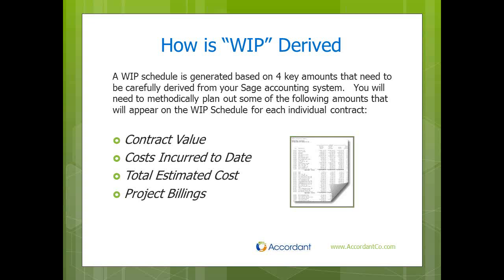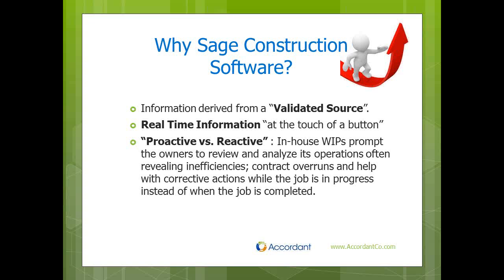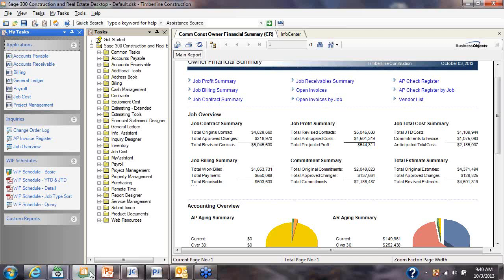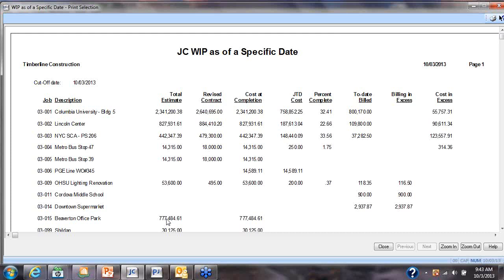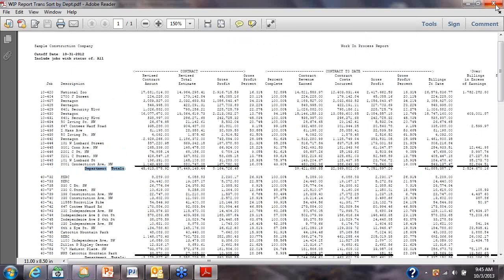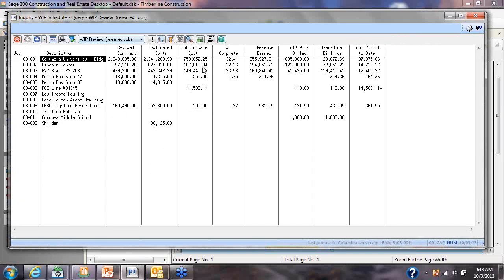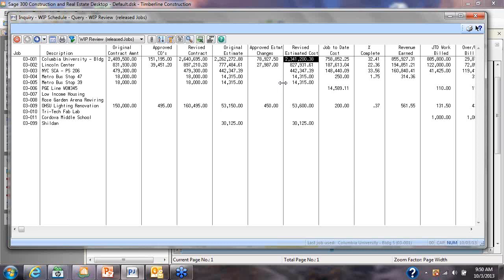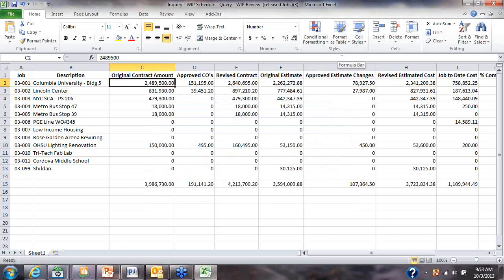Learn How to Create a Work in Process Report in Minutes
Empower your company to react and make necessary adjustments to obtain the projected profit margin. Work in Process reporting helps monitor cash flow and profitability. Maintaining and having an up-to-date WIP is an essential management tool to assess the profitability of a job, evaluate trends, and project cash flow.  Diligent adherence to  WIP reporting empowers a company to react and make necessary adjustments to obtain the projected profit margin.  A WIP report is crucial for a company to obtain surety credit. Find out how with Accordant Company in this webinar.

Other WIP Resources:

How to Customize Work in Process Reports in Sage 300 CRE

Work-in-Progress Schedule – A Must Have for a Construction Company